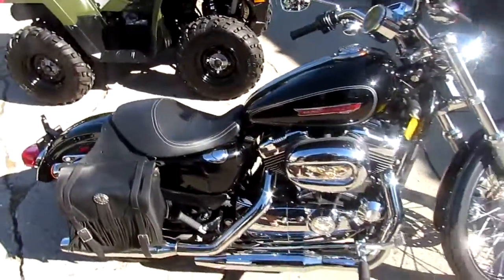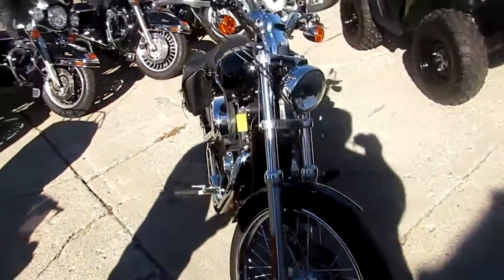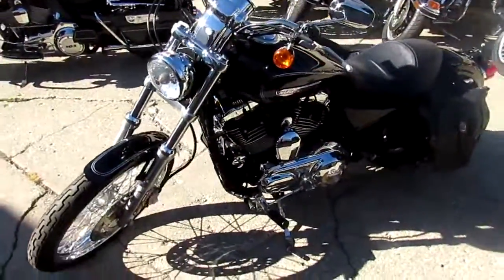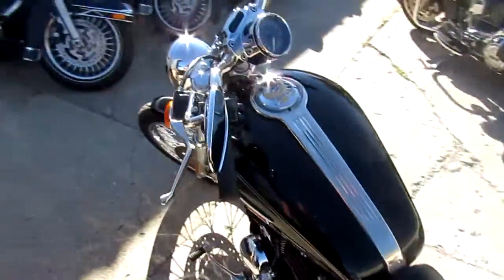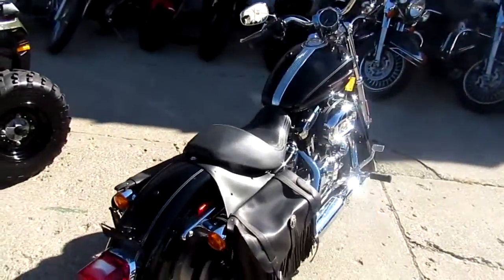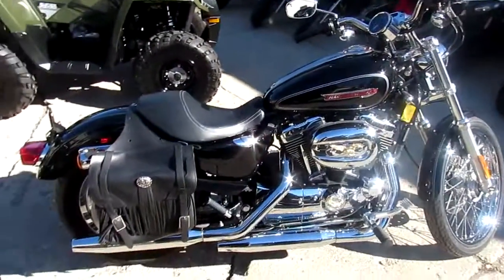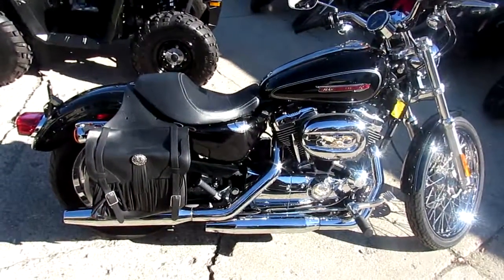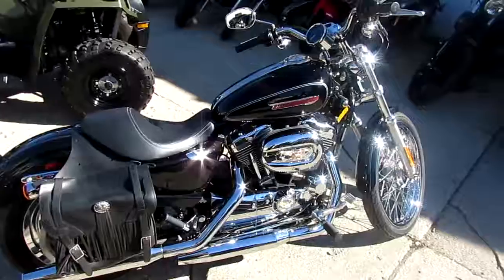2008 Sportster 1200 Custom for sale in Michigan $4999 U3403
2008 Sportster 1200 Custom for sale in Michigan $4999